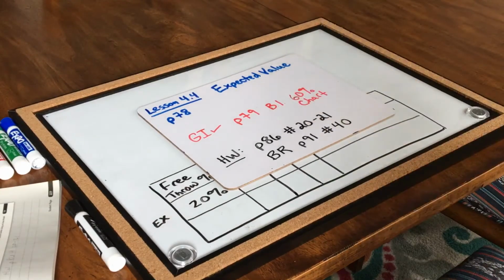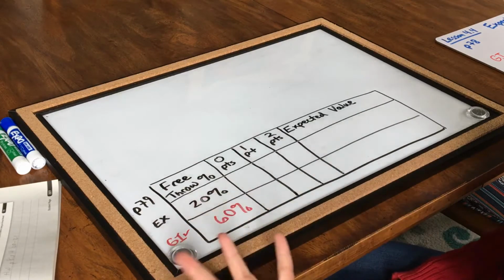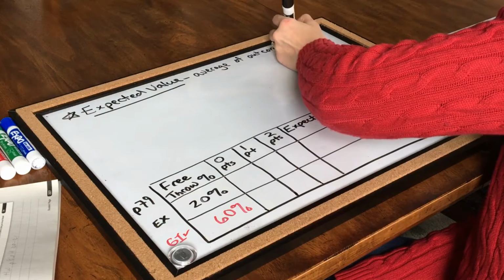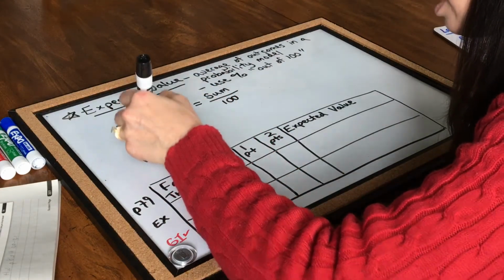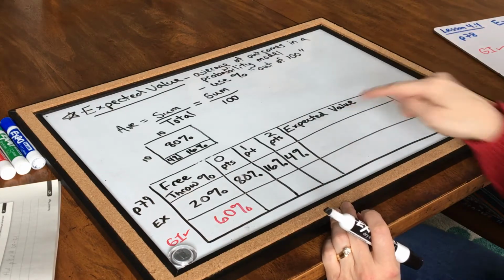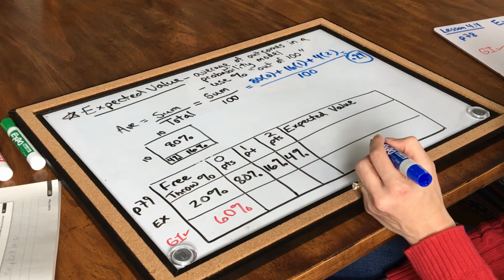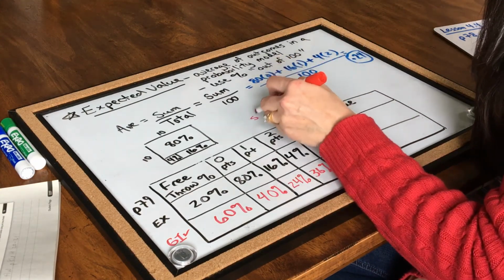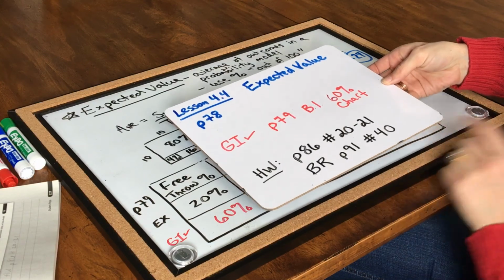3-26 7th Lesson 4.4 Expected Value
Expected value calculations using free throw simulation